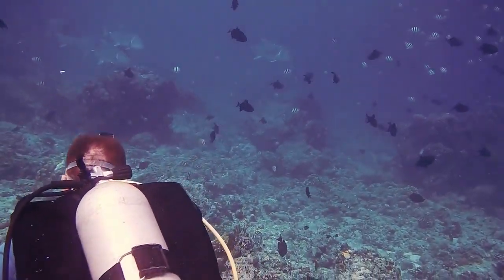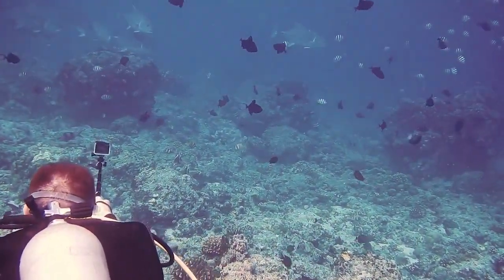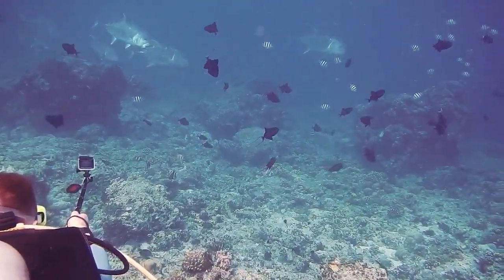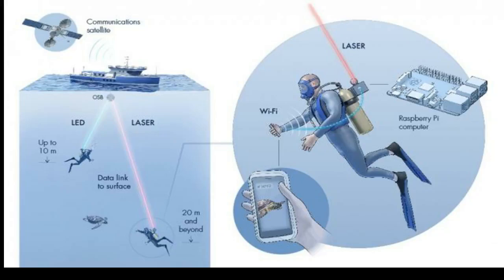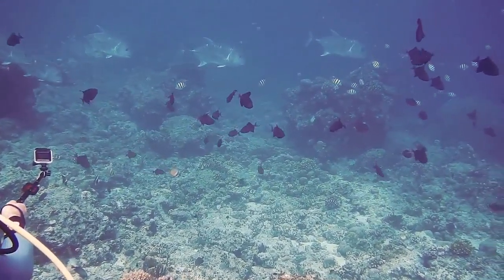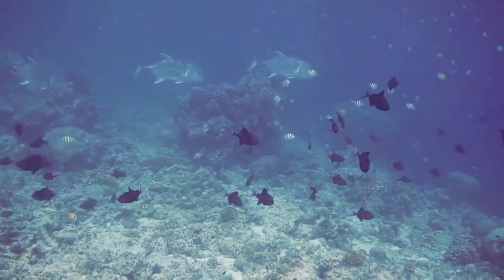How to Make Under Water Wifi (Aqua-fi).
First time in the history student of Saudi Arabia develop under water wifi with help of laser.